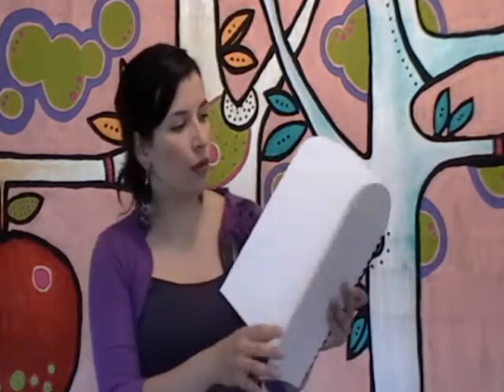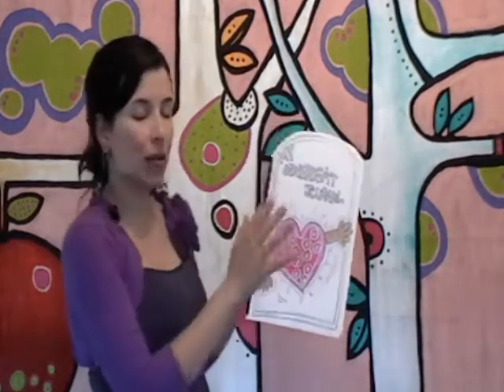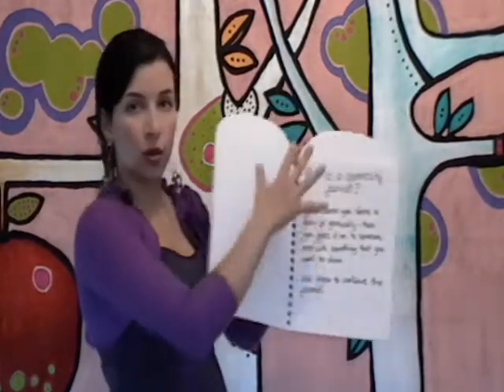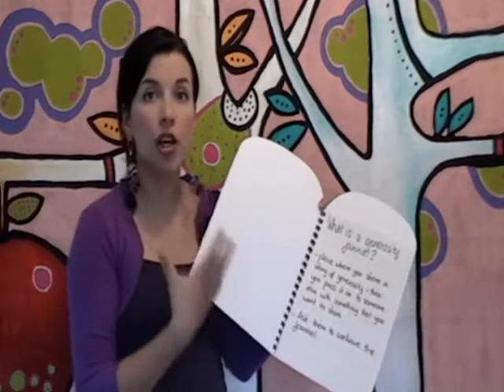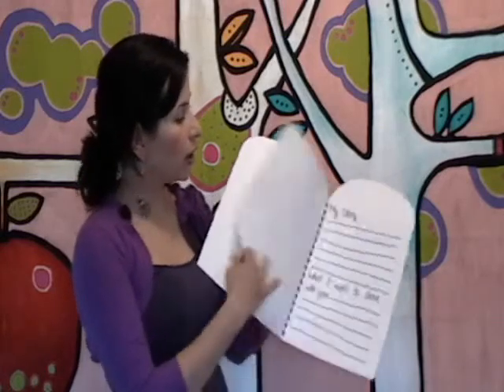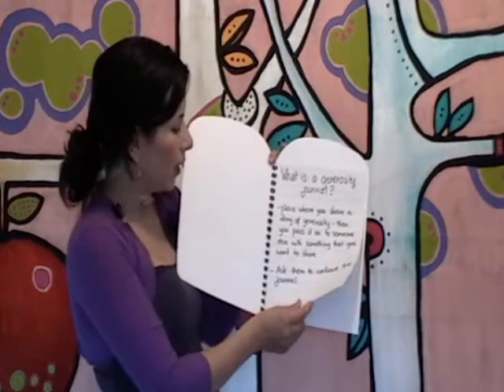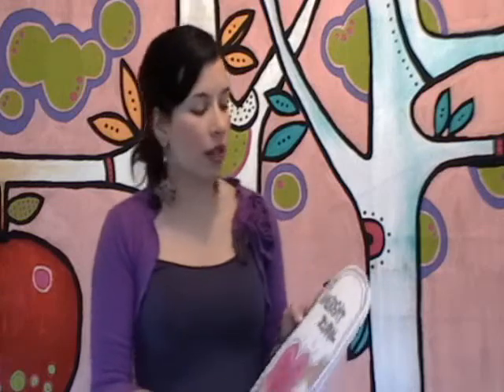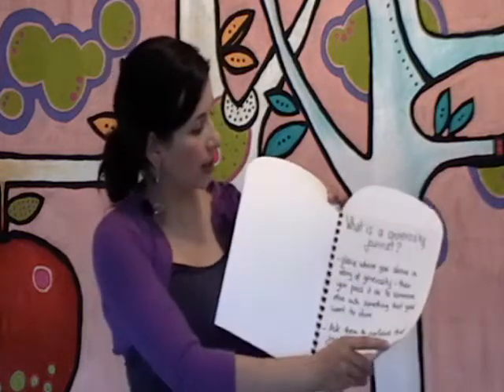Generosity (Ages 7-11)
Activities designed to help children learn about virtues. Making a generosity journal.